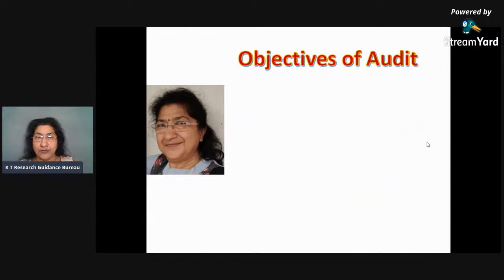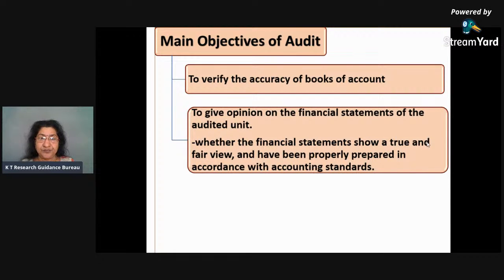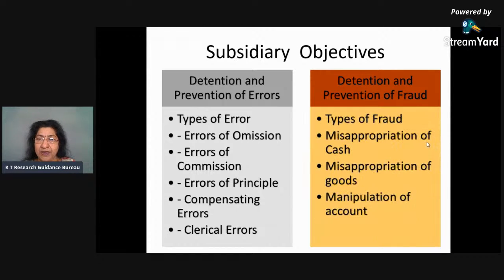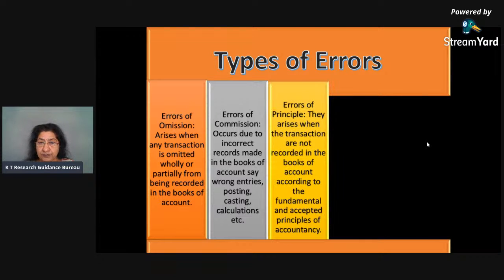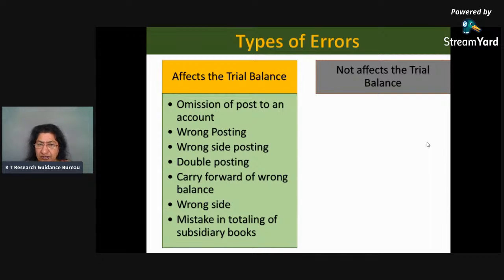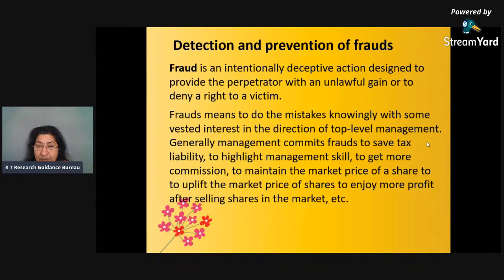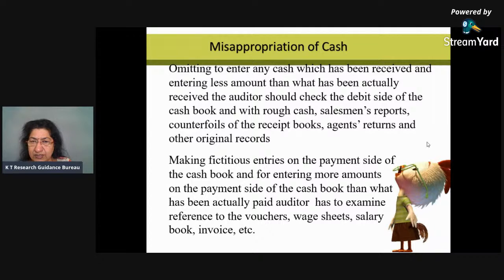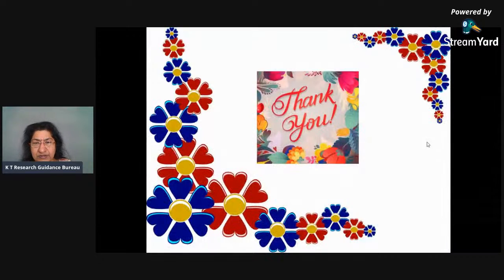Objectives of Audit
Main Objectives
Subsidiary  Objectives
Other Objectives